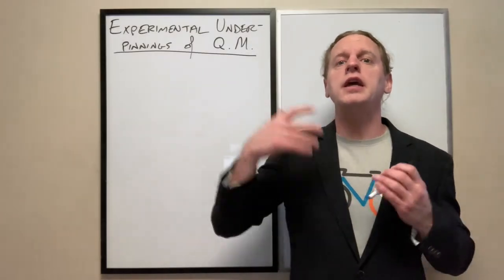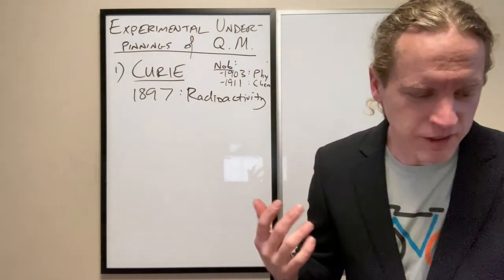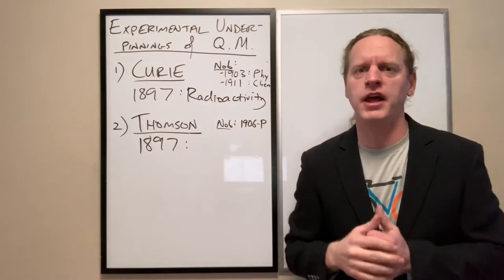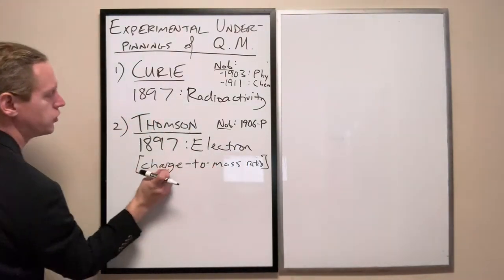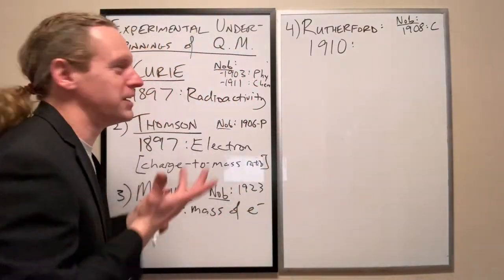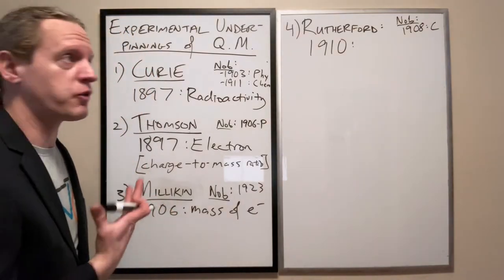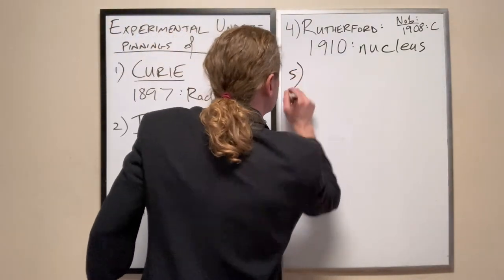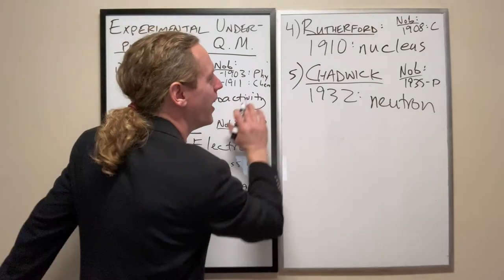QM1_Lec1b: Experimental Underpinnings of QM